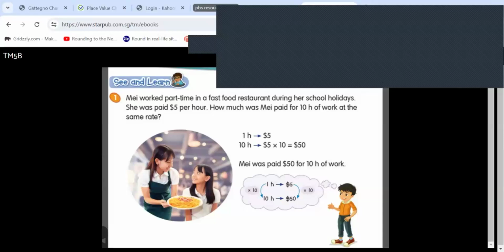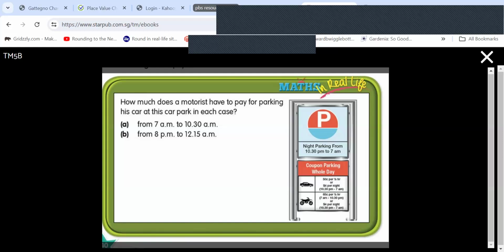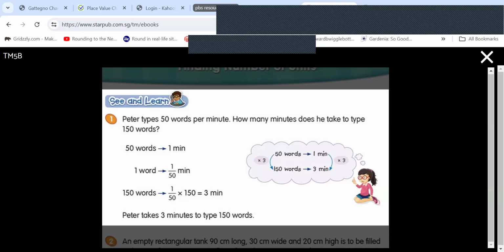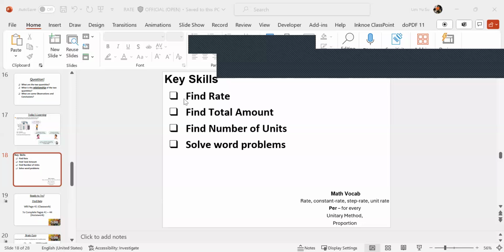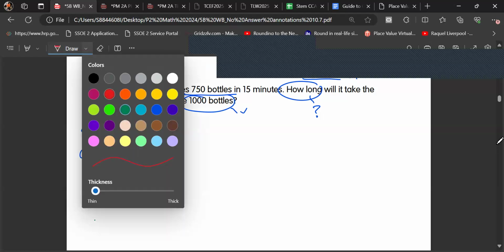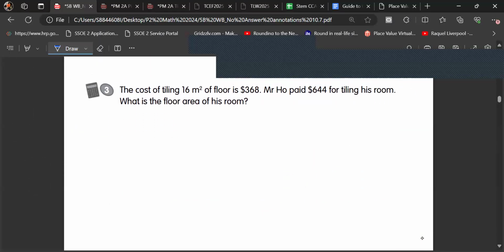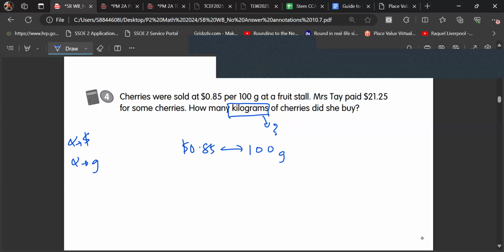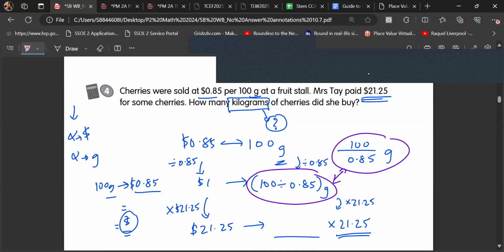P5 Math: 19/7/24 Rate: Finding Number of Units 5B TB P43-44 WB Pg 51- 52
P5 Math: 19/7/24
Finding Number of Units
5B TB Pg 43 - 44
5B WB Pg 51- 52
Understanding Rate, through Ratio and Proportion